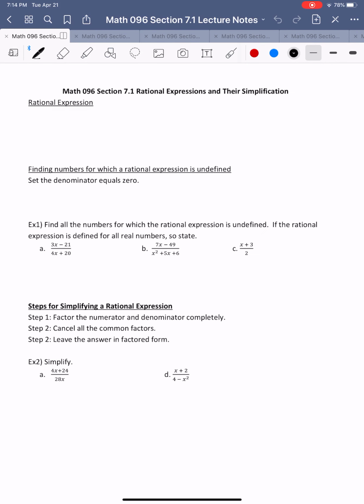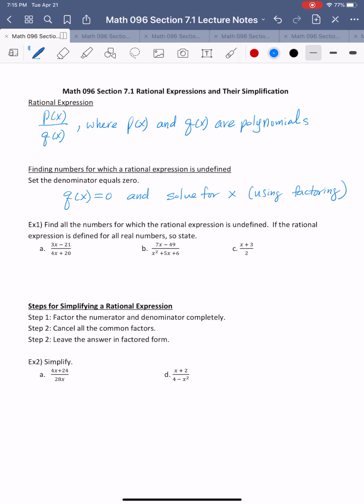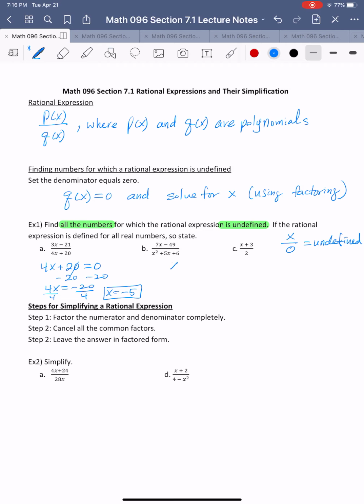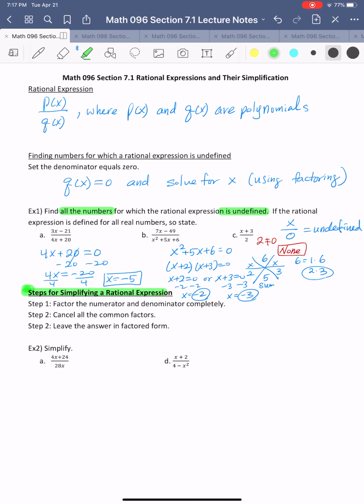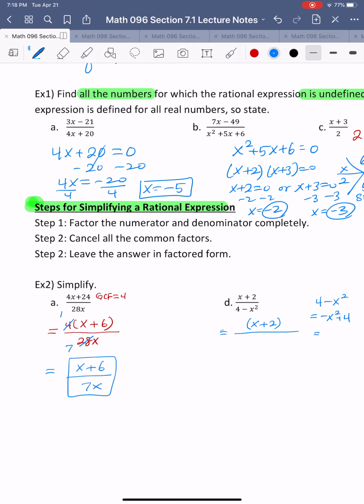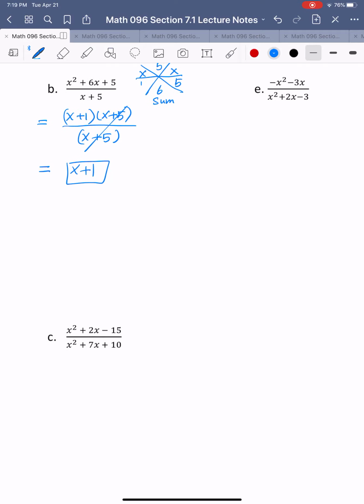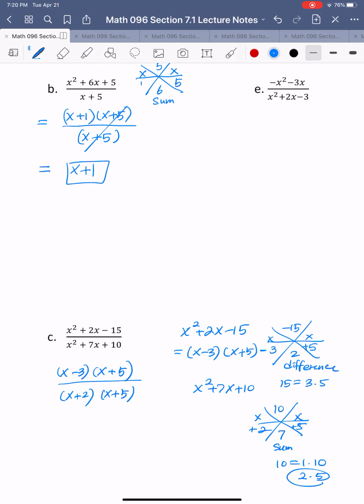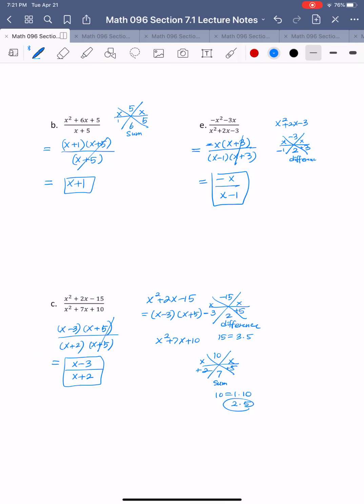Math 096 Section 7 1 Video Lecture